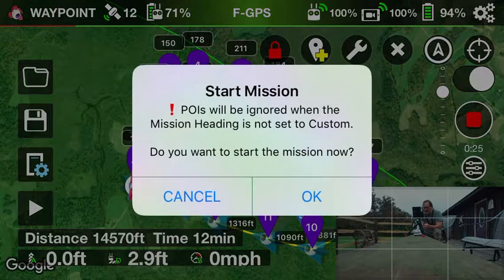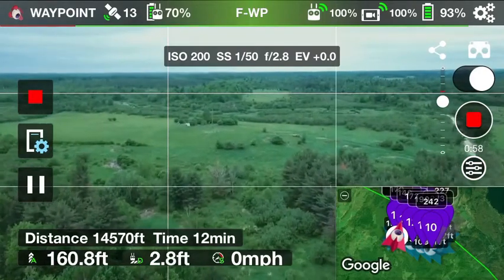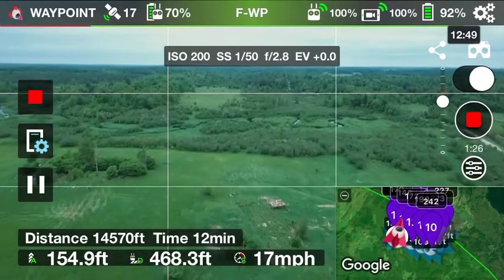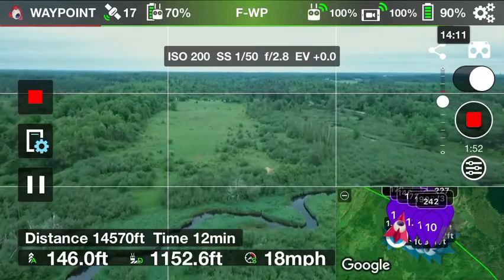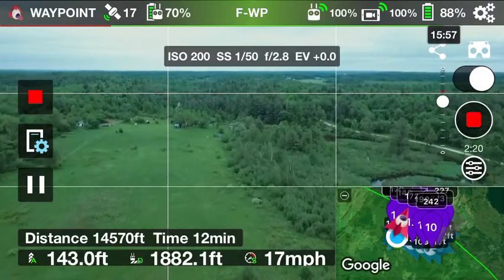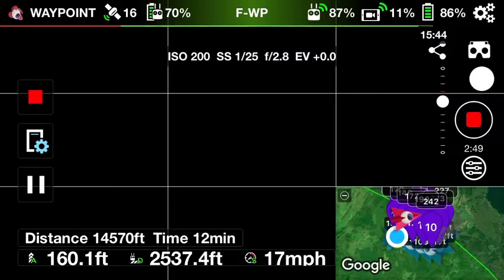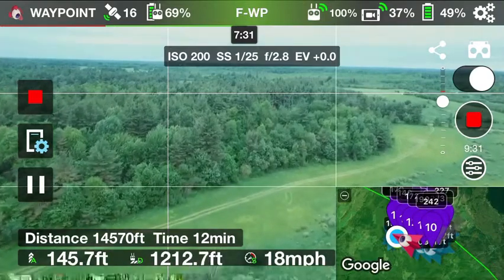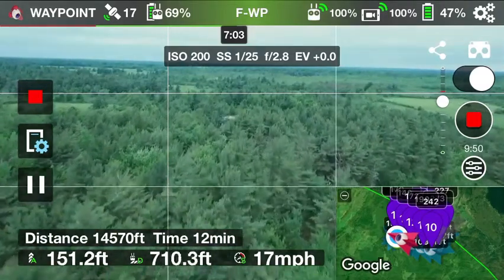LITCHI waypoint mIssion DISCONNECT! What happens next?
I just wanted to show what happens with a "disconnect" during a LITCHI App waypoint mission. No worries!